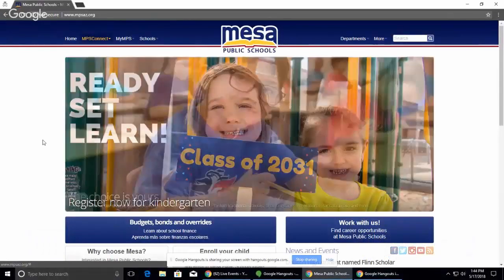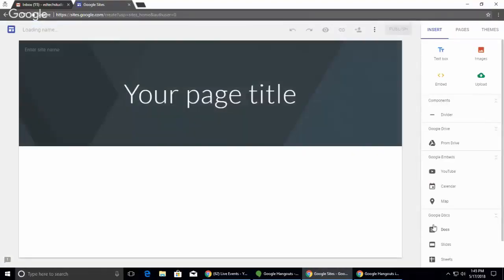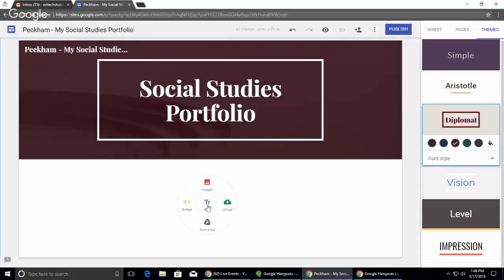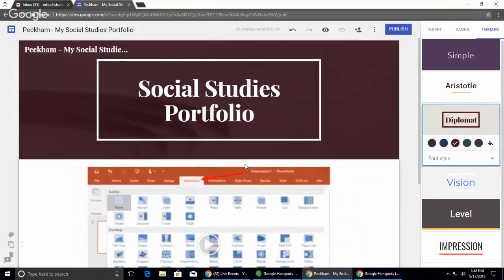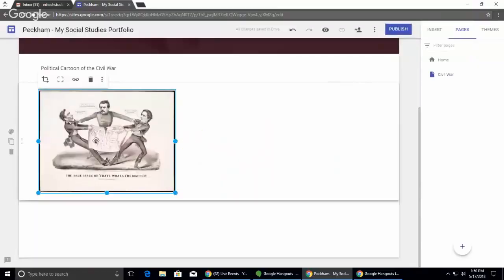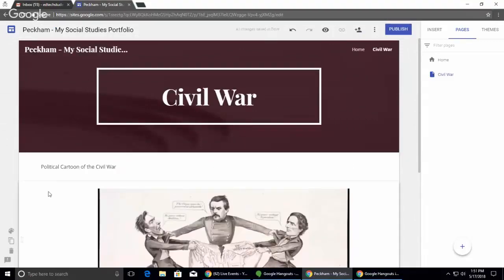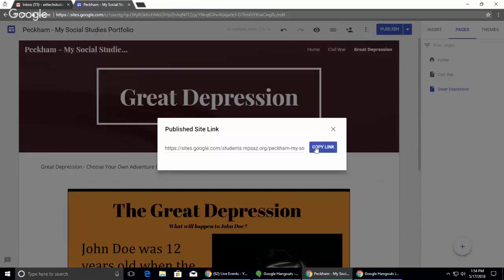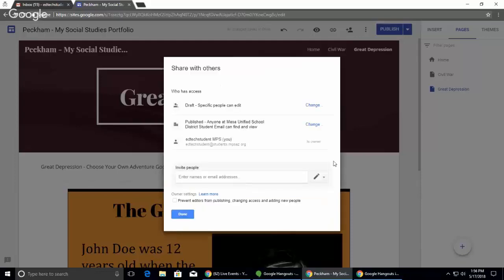Creating a Google Site